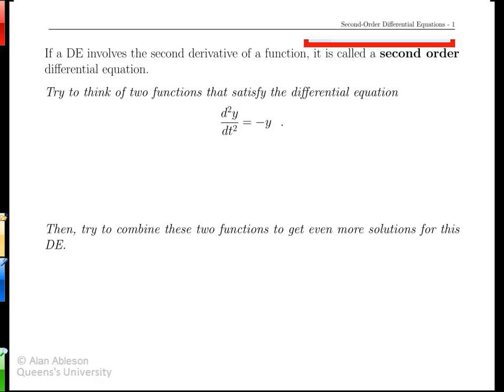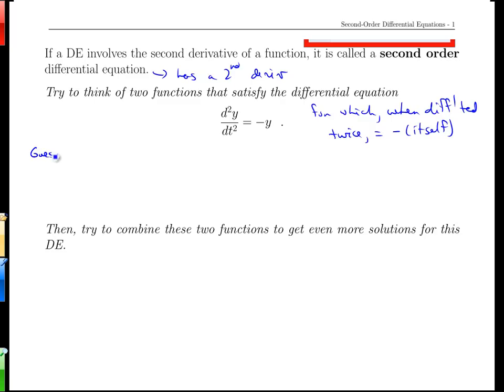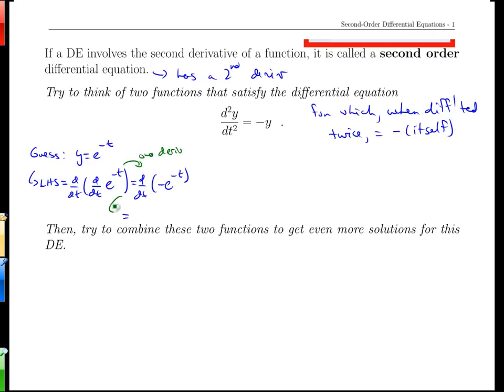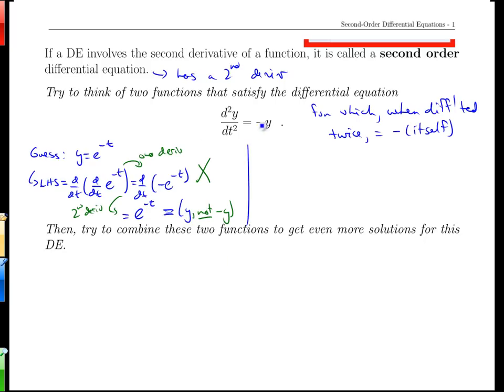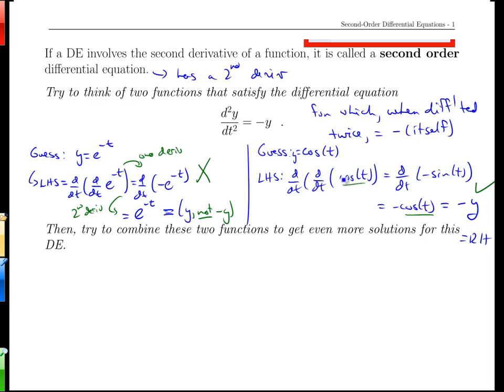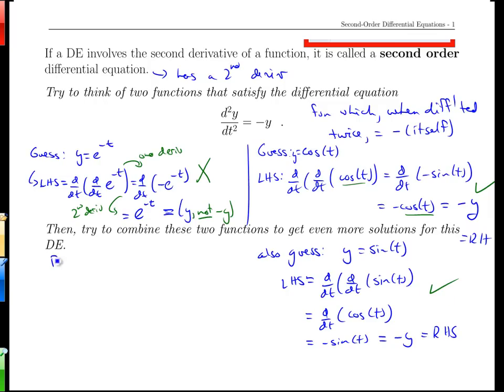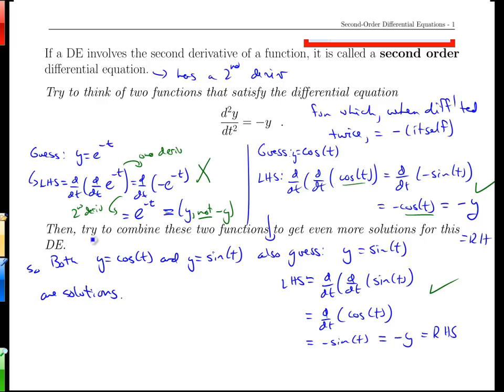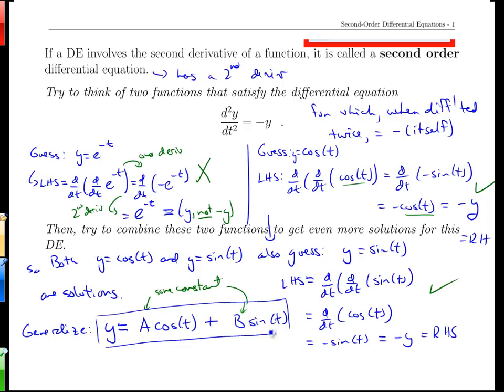Unit 15-2 Second-Order Differential Equations